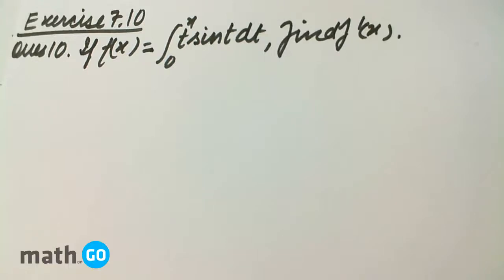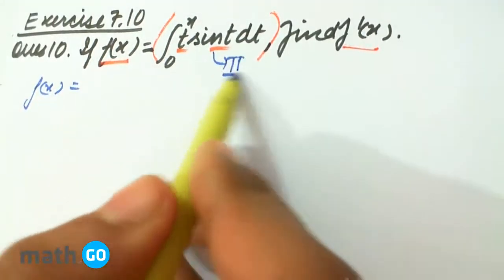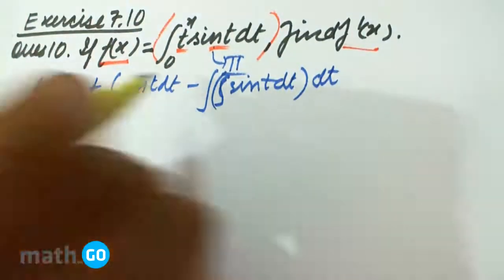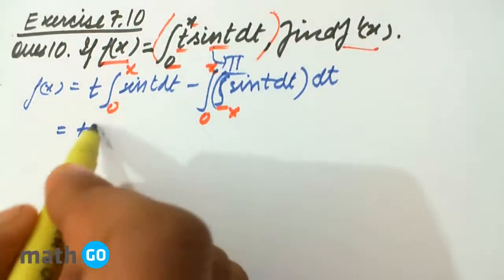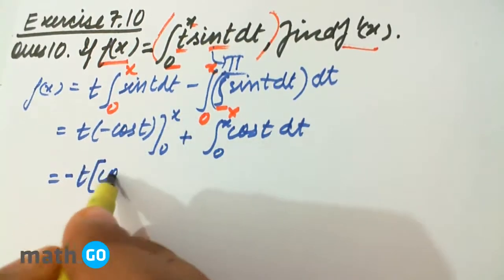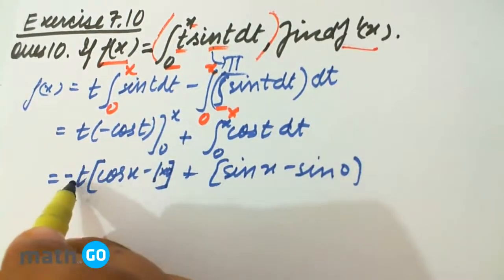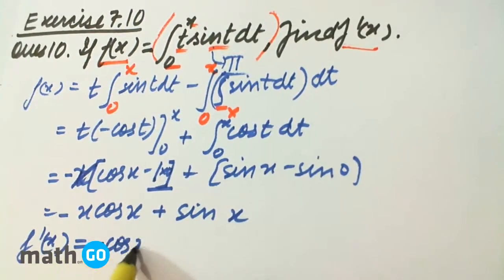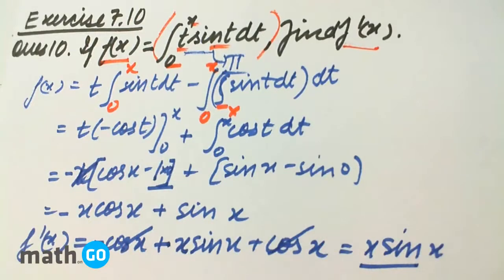Integration - Exercise 7.10 - Question No 10